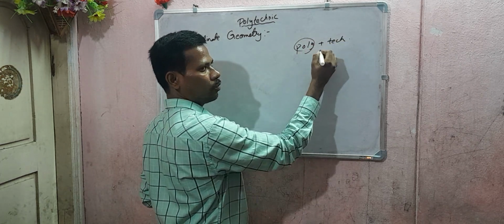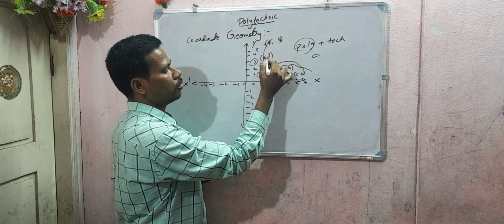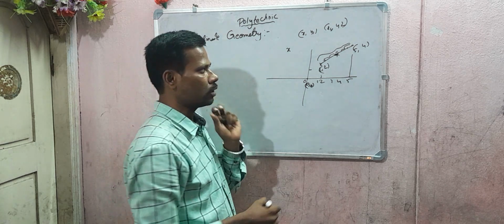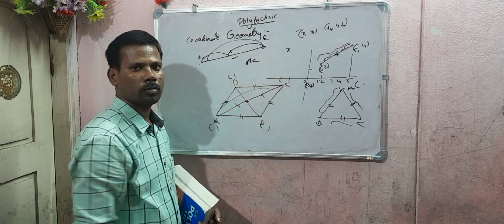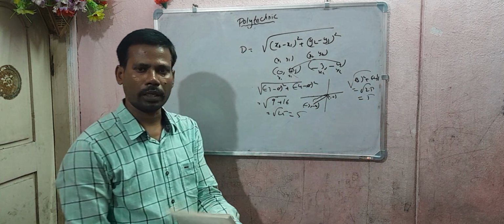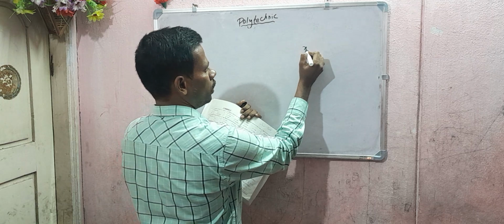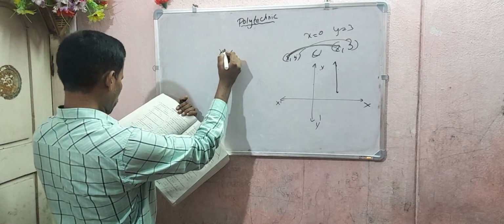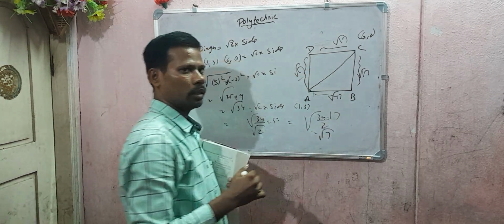POLYTECHNIC MATHS -- COORDINNATE GEOMETRY PART 1